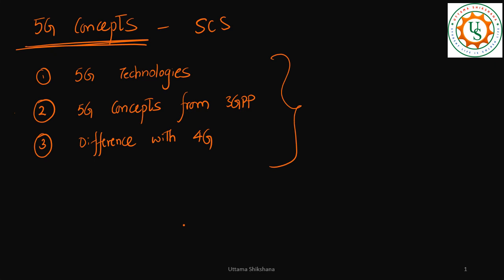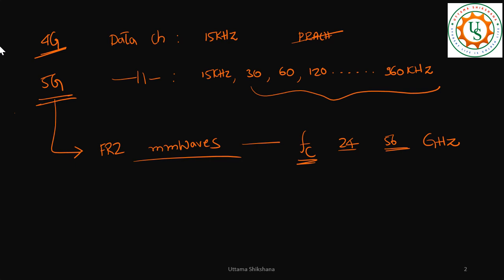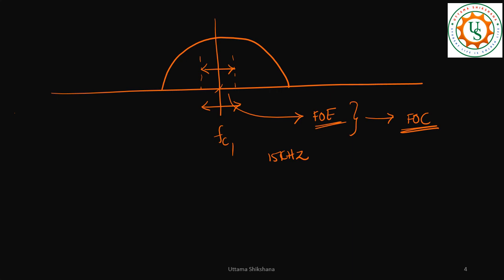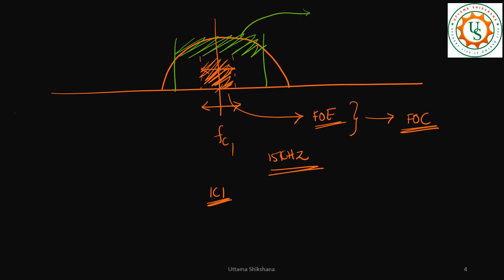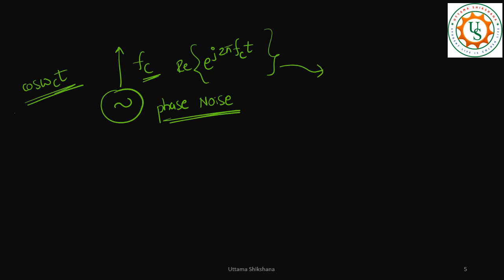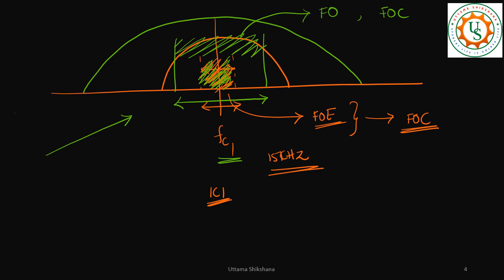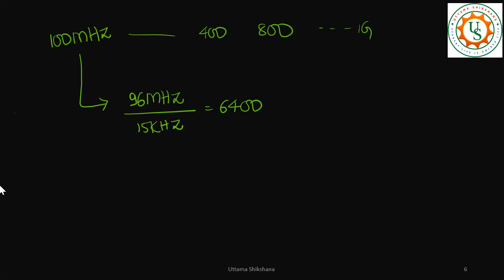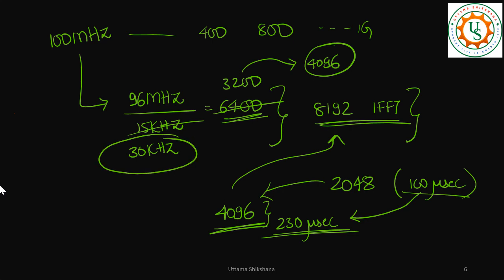[Series #10_6] 5G Concepts - Subcarrier Spacing | Challenges | Different Numerology | Why required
This is the Part - 6 of 5G Concepts

Concepts Covered in this Series 10x:
[Series #10_1] 5G Concepts - Why 5G? | Higher Bandwidth Support
[Series #10_2] 5G Concepts - mmWaves | FR1 | FR2 | Challenges | Merits and Demerits
[Series #10_3] 5G Concepts - Analog Beamforming | Challenges | Merits and Demerits
[Series #10_4] 5G Concepts - Small Cell | Applications | Different Types of Base Station
[Series #10_5] 5G Concepts - Massive MIMO | Challenges | Merits and Demerits

Upcoming videos in this series:
Bandwidth Part
DFT-s-OFDM